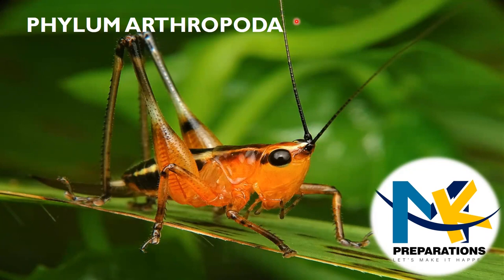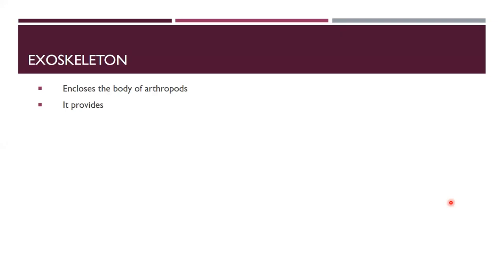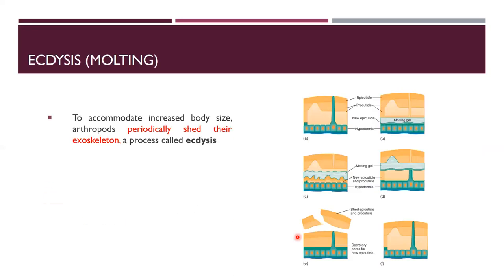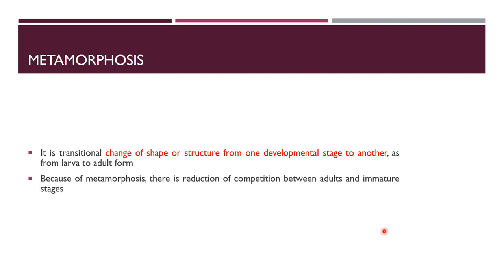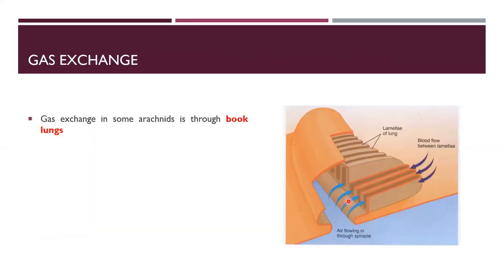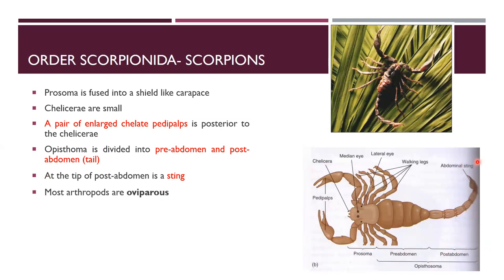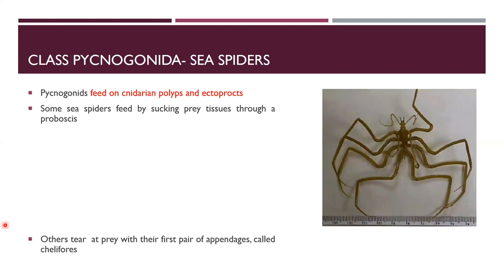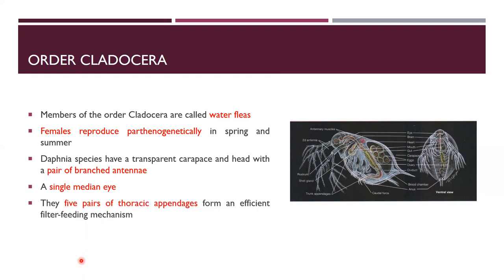Phylum Arthropoda General Characteristics, Phylogeny & Classification | Miller & Harley Zoology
Title: "Phylum Arthropoda: General Characteristics, Phylogeny, and Classification | Biology Lecturer Preparation Guide"
Title: "Demystifying Phylum Arthropoda: Key Characteristics & Classification"

Title: "Exploring the Diversity of Arthropods: A Comprehensive Overview"

Title: "Mastering Arthropod Phylogeny: Evolutionary Insights You Need"

Title: "Arthropods Unveiled: Your Ultimate Guide to Their Biology"

Title: "Cracking Competitive Exams with Arthropoda: PPSC, FPSC, and More"

Title: "Arthropoda: The Cornerstone of Zoology | Biology Lecturer's Toolkit"

Title: "Acing MDCAT and NUMS with Arthropod Knowledge"

Title: "In-Depth Study of Arthropods: Miller & Harley Zoology Insights"

Title: "Campbell Biology's Take on Arthropoda: Must-Know Information"

Title: "Raven Biology's Perspective on Arthropod Evolution & Classification"
Welcome to our comprehensive guide on the Phylum Arthropoda, designed to help biology lecturers prepare for competitive exams like PPSC, FPSC, SPSC, KPPSC, BPSC, and AJKPSC, as well as students aiming for MDCAT and NUMS admission tests. In this video, we delve into the world of Arthropods, one of the most diverse and fascinating phyla in the animal kingdom.

🔬 Learn from the best sources:

Miller & Harley Zoology
Hickmann Zoology
Campbell Biology
Raven Biology
F.Sc Biology
Federal Biology
Here's what you'll discover in this video:

🌐 General Characteristics: Explore the defining features of Arthropods, including their exoskeleton, segmented bodies, and jointed appendages. Understand why they are so incredibly successful in diverse environments.

🌿 Phylogeny: Uncover the evolutionary history of Arthropods, tracing their origins and major evolutionary milestones. Gain insights into how they are related to other animal groups.

📚 Classification: Dive deep into the classification of Arthropods, including the major classes like Insects, Arachnids, Crustaceans, and more. Learn about their unique adaptations and ecological roles.

Whether you're a biology lecturer preparing for exams or a student aspiring to excel in MDCAT and NUMS admission tests, this video provides you with a solid foundation on the fascinating world of Arthropods.

🔖 Best Tags:
This Channel is specially made for the Preparations of various competitive exams such as MDCAT, NUMS, PPSC, FPSC, KPPSC,SPSC (Lecturer, Educators, One paper Exams, Assistant Director Wildlife/Fisheries and Subject Specialist Exams). We have committed and highly experienced team of Professor working in Government Institutions.
Subjects offered for lecturer Jobs Preparation:
1. Biology
2. Zoology
3. Botany
4. Chemistry
5. Physics
6. English
7. Urdu
8. Islamyat
9. Health and Physical Education
10. Educators jobs Preparation
11. One Paper Exams Preparation